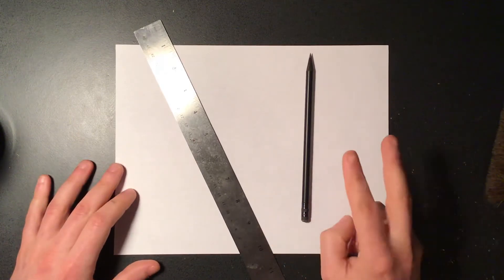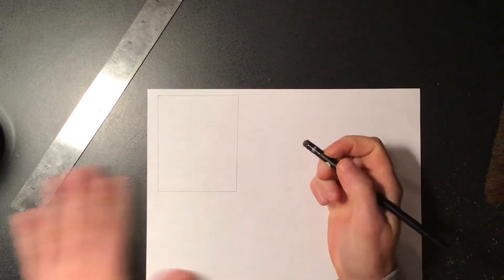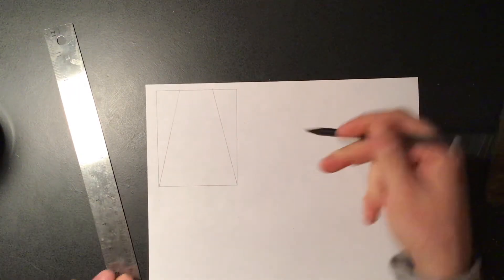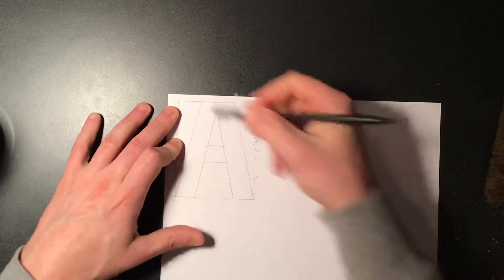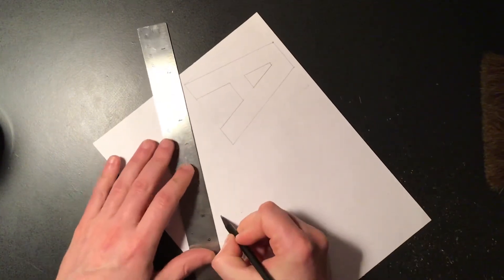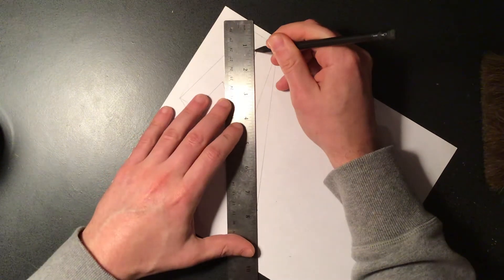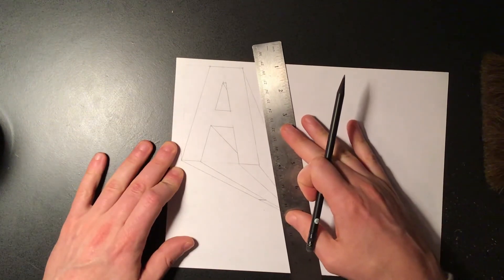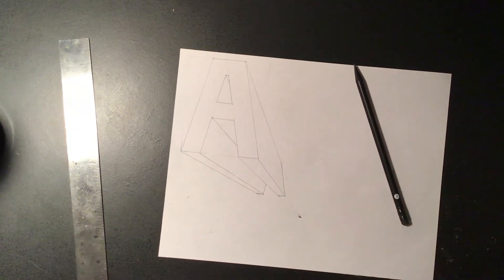Letter 1 Point Perspective eLearning